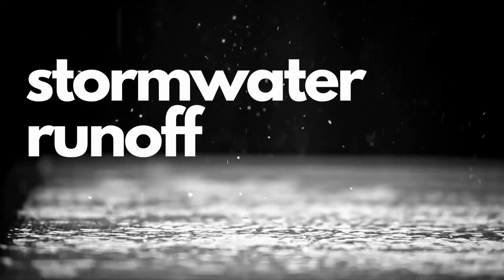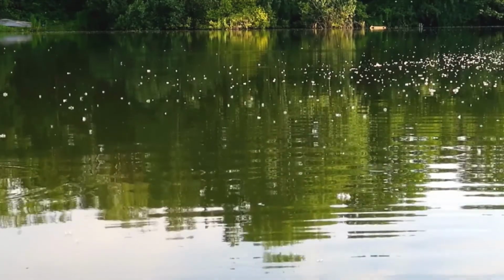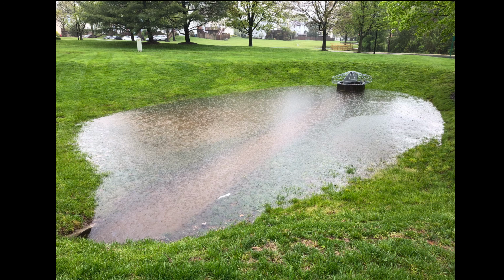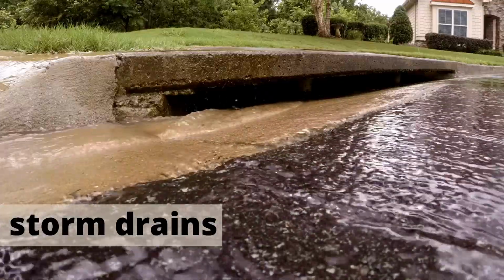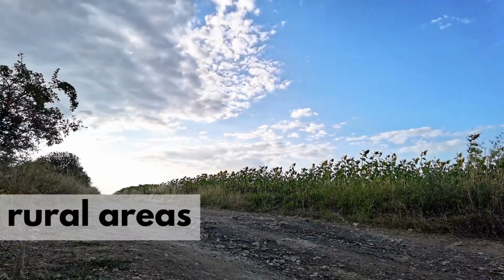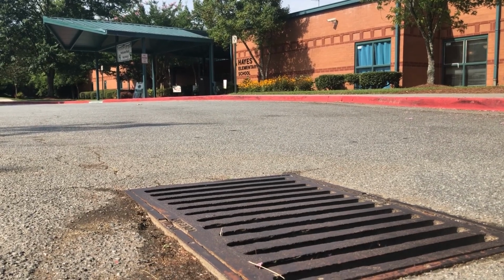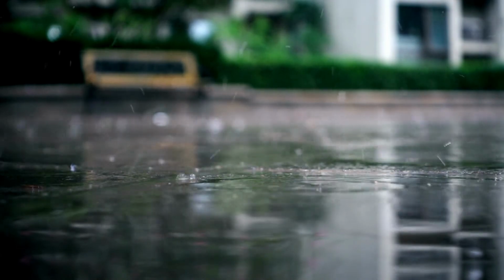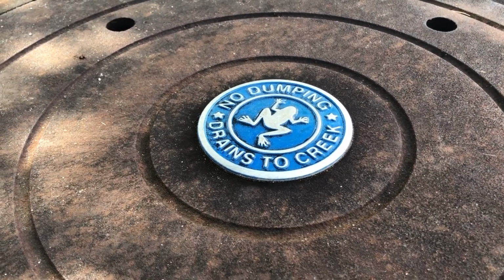Eco-Logical: Managing Stormwater